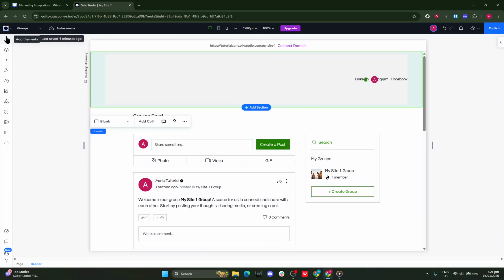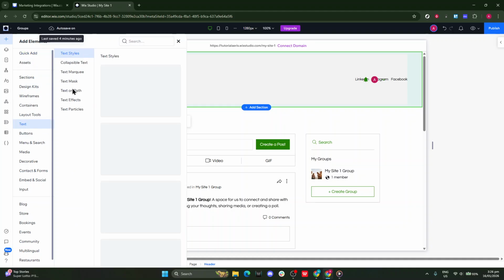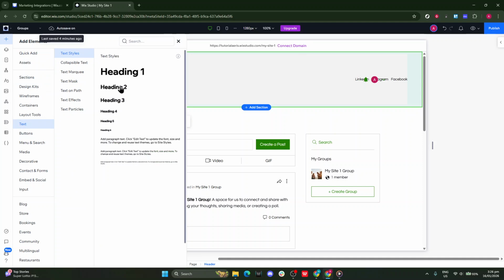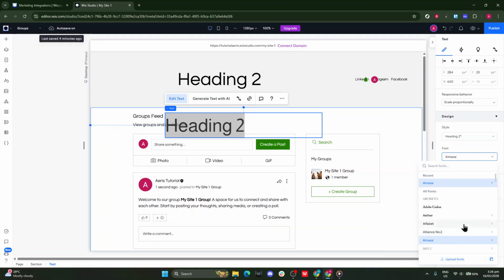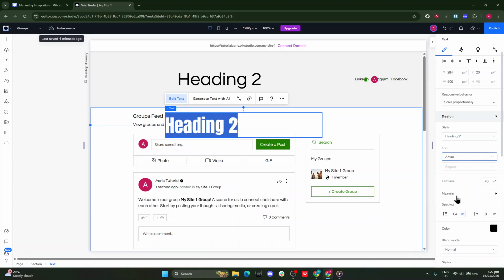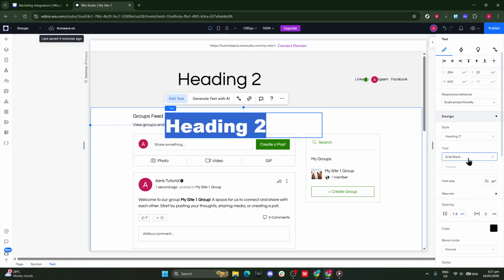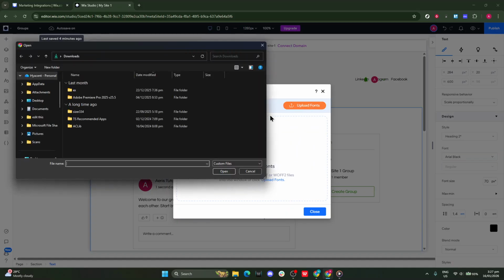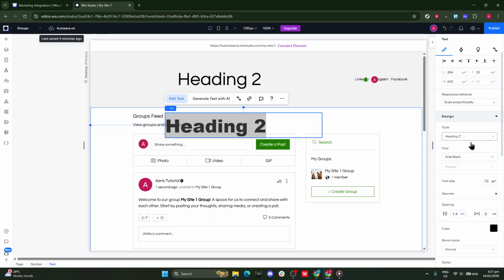How to Add Custom Fonts in Wix (2026)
Learn how to add custom fonts in Wix to make your website stand out. This step-by-step guide shows how to upload and apply unique fonts, enhance your site’s design, and create a more personalized user experience.